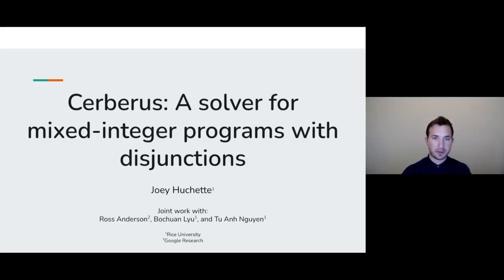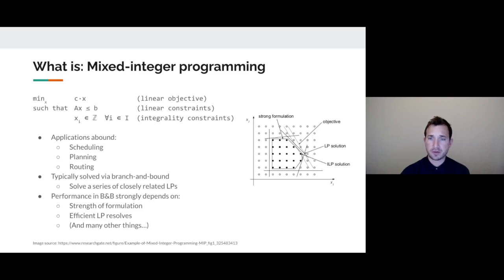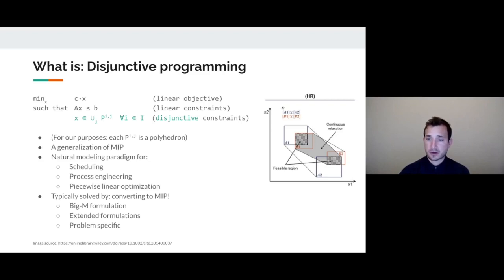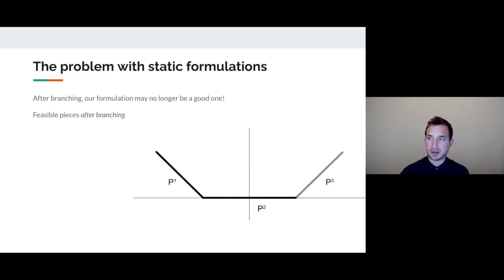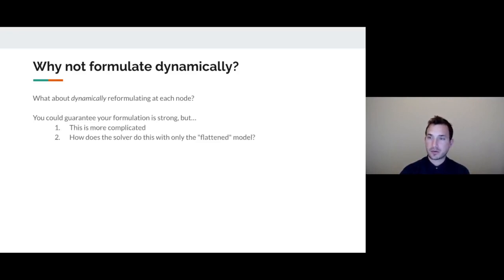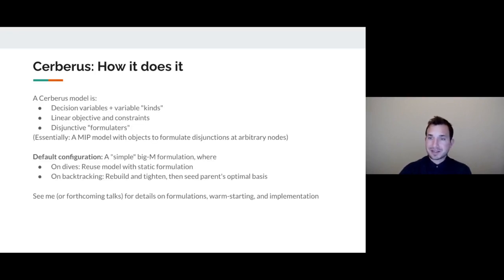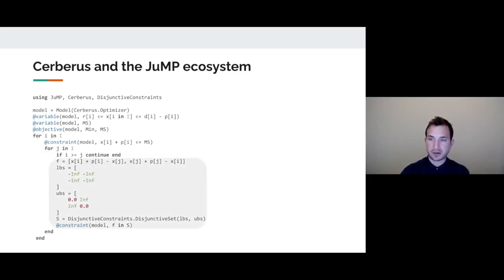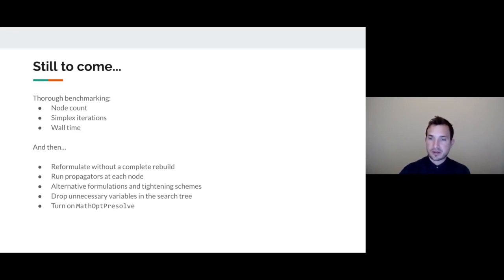Cerberus: A solver for mixed-integer programs with disjunctions | Joey Huchette | JuliaCon2021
Abstract:
Disjunctive programming (DP) is a powerful framework for modeling complex logic in optimization problems. In this talk, we present Cerberus, a prototype MIP solver that treats disjunctive constraints as first-class objects.

00:00 Welcome!
00:10 Help us add time stamps for this video! See the description for details.